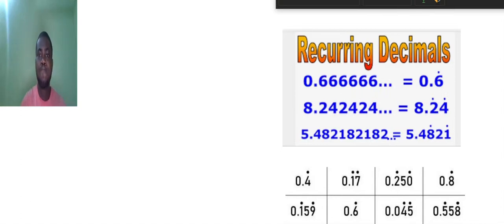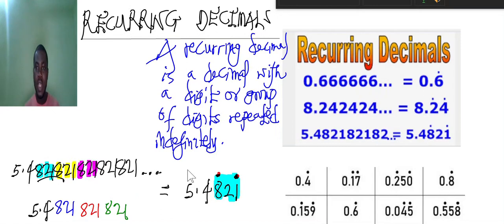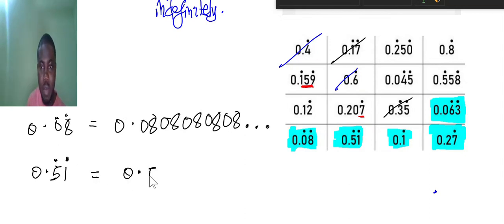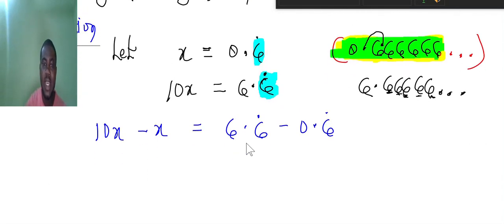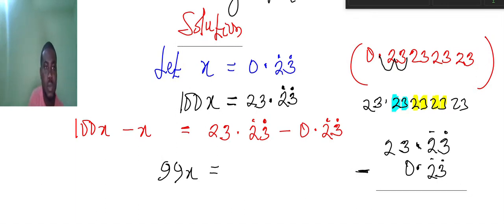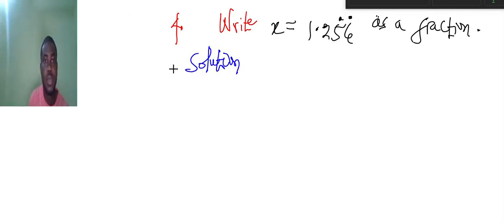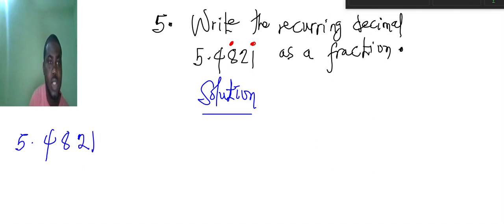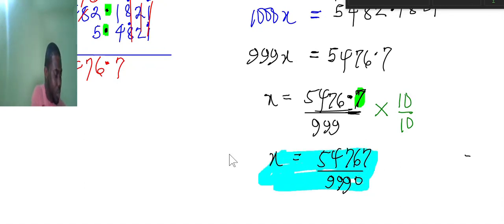CONVERTING RECURRING DECIMALS TO FRACTION IGCSE MATH 0580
This video explains how to convert recurring decimals to fraction.